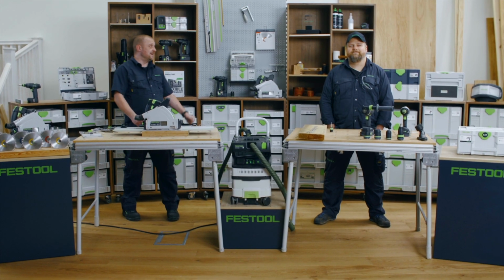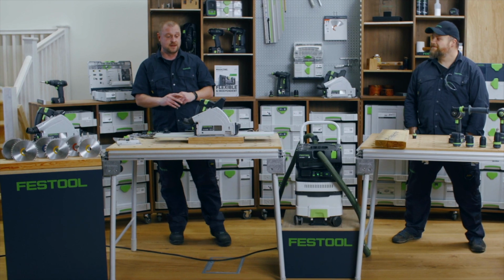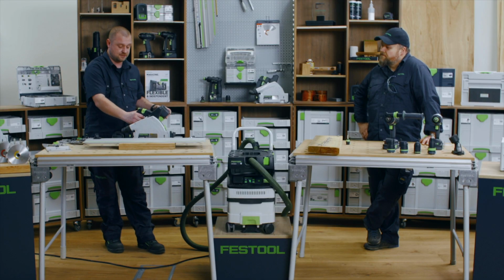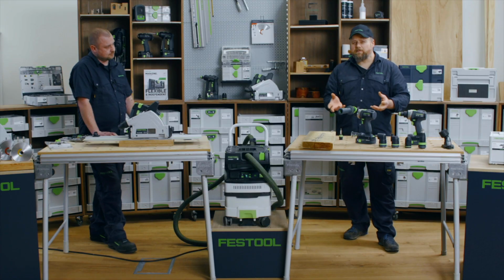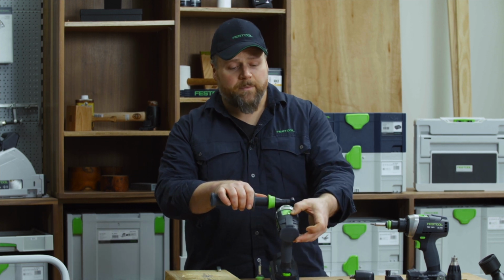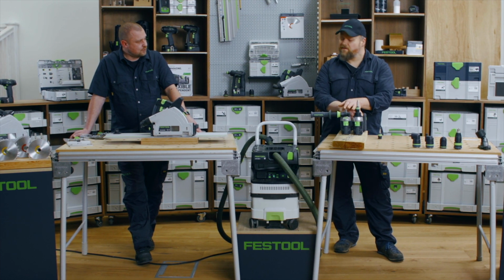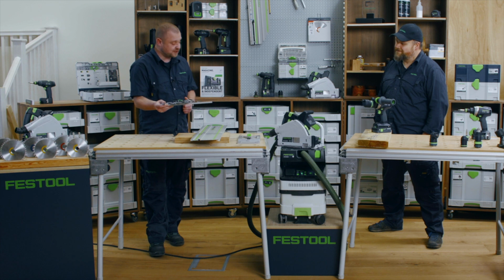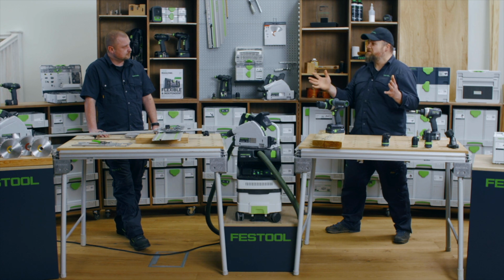Festool Unbeatable Double | TSC55KEB | TS 55 F | TPC combination Drill Driver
Festool introduces the  Unbeatable Double | TSC55KEB | TS 55 F | TPC combination Drill Driver. Want to know why? Then watch this video to find out.

In this video, Festool will highlight the key aspects of the  Unbeatable Double | TSC55KEB | TS 55 F | TPC combination Drill Driver. Any questions will also be answered in the comments.

If you have any questions or would like any information or advice you can get in touch: 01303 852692

All prices are accurate at the time of the video going live.
Festool Unbeatable Double
TSC55KEB
TS 55 F
TPC combination Drill Driver
Drill Driver
power tools
festool
festool track saw

0:00 Intro
4:00 TSC55KEB
27:00 Outro